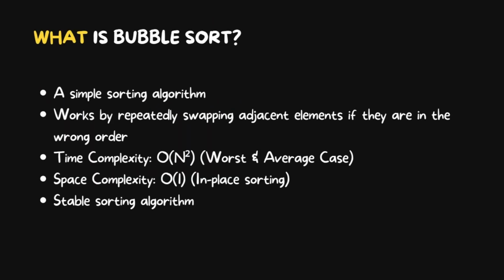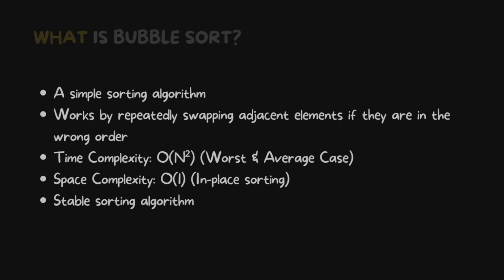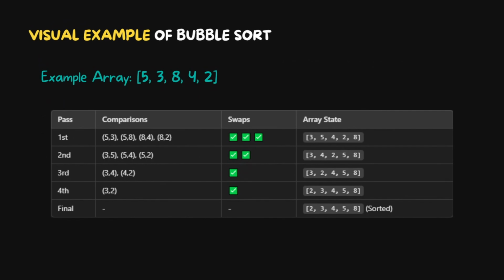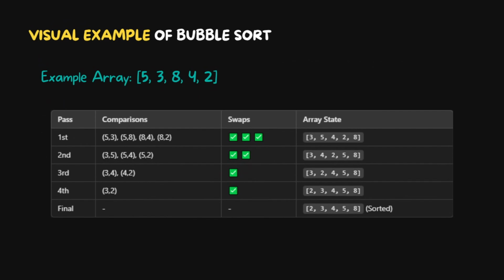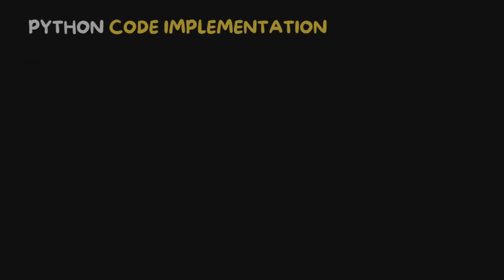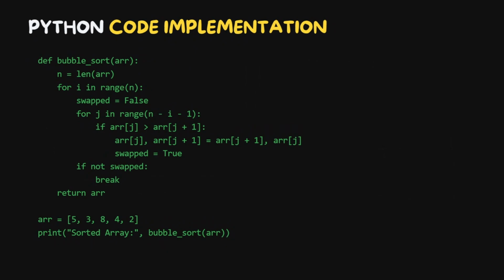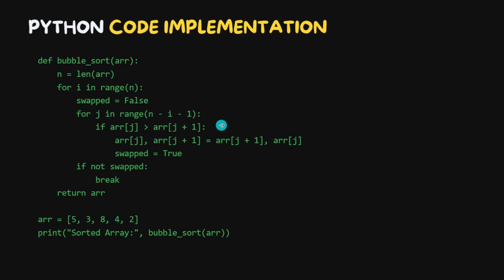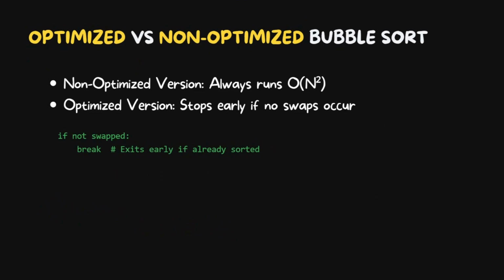Part 12: Bubble Sort in Python | DSA in Python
In this video, we’ll explore Bubble Sort, one of the simplest sorting algorithms, and understand how it works step by step. 🔄

Here’s what you’ll learn:
✅ What is Bubble Sort and how does it work?
✅ Understanding the swapping mechanism.
✅ Optimized vs. non-optimized Bubble Sort.
✅ Time and space complexity analysis.
✅ Implementing Bubble Sort in Python with examples.

By the end of this video, you'll have a solid understanding of Bubble Sort, its efficiency, and when to use it in problem-solving.

💡 Key Takeaway: Learn how to implement and optimize Bubble Sort for efficient sorting in Python!